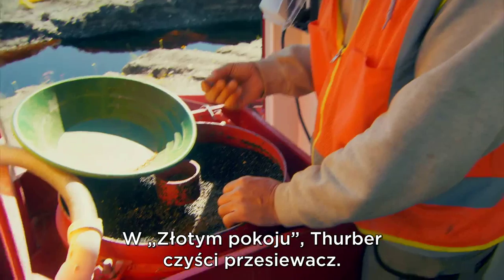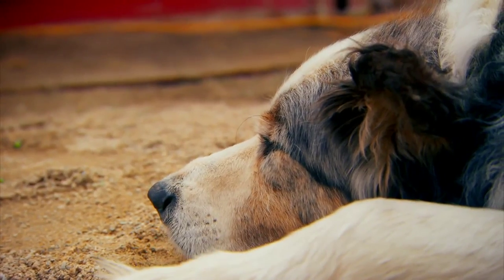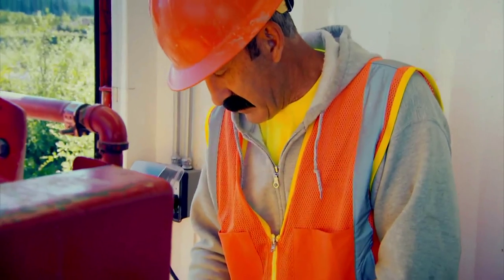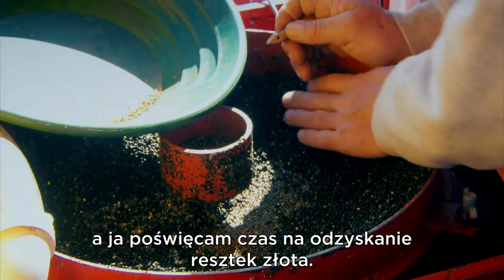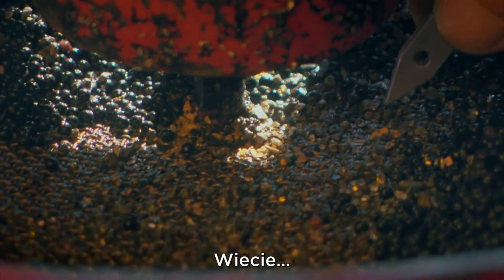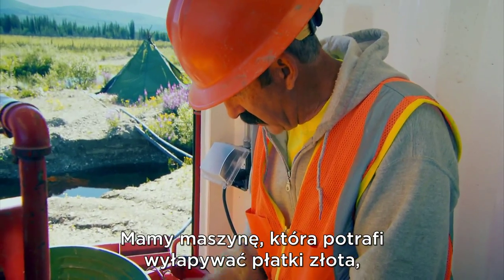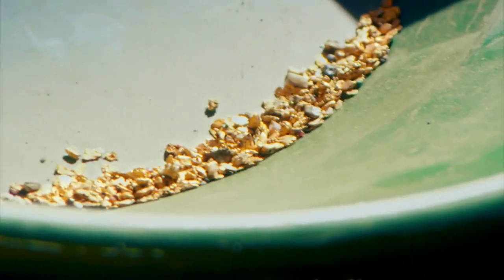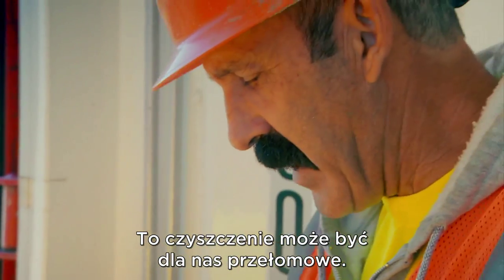"Złoty pokój" - Gorączka złota - Discovery Channel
Ambitni poszukiwacze złota wracają na Discovery – a stawka nigdy przedtem nie była tak wysoka.

Kto został, a kto wypadł z gry? W tym sezonie wszystko się zmienia – nowi górnicy, nowe kopalnie, nowy sprzęt i nowe sposoby na wydobycie złota.